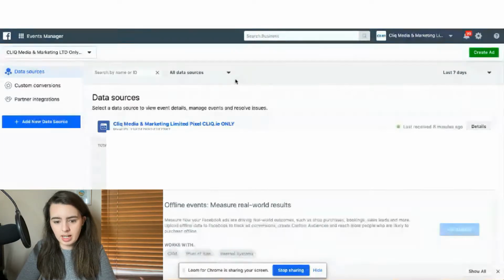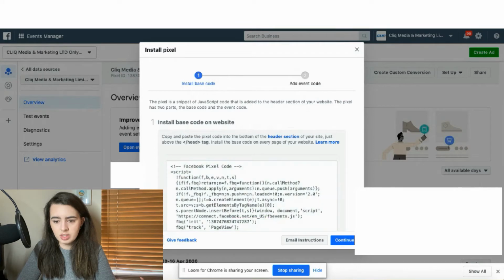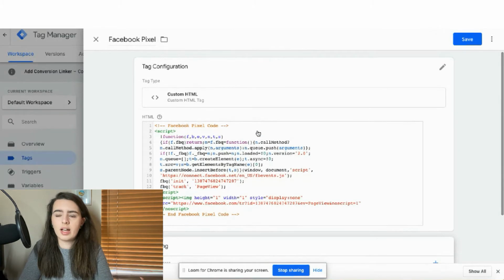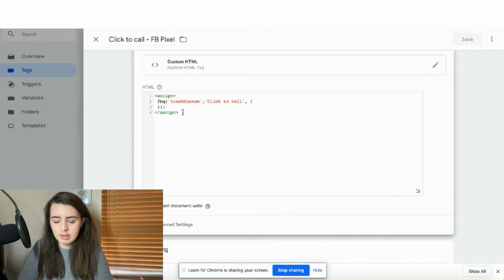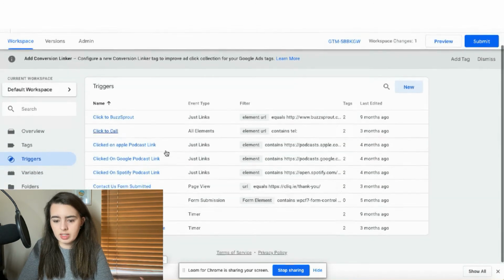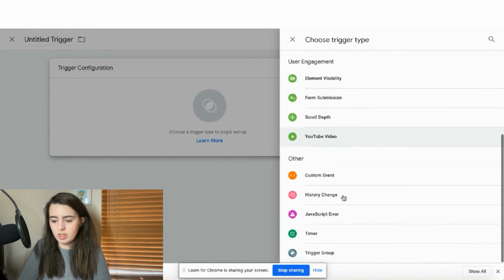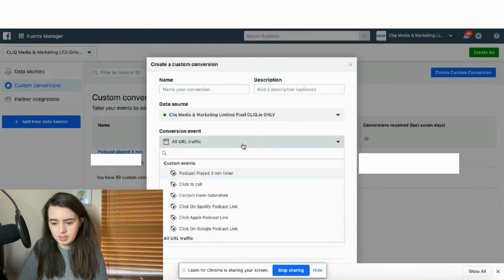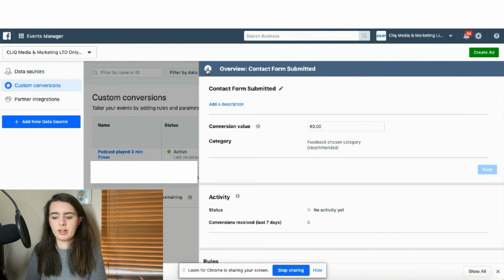How To Set Up Your Facebook Pixel and Track Conversions using Google Tag Manager - Tutorial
In this video Jen from Cliq Media and Marketing gives a how to tutorial on how to set up your Facebook pixel using Google Tag Manager and create custom conversions using the Facebook pixel.

If you'd like to learn how to set up your remarketing using the Facebook pixel